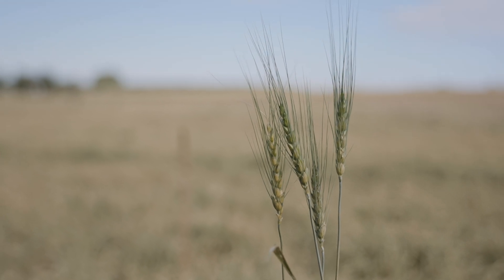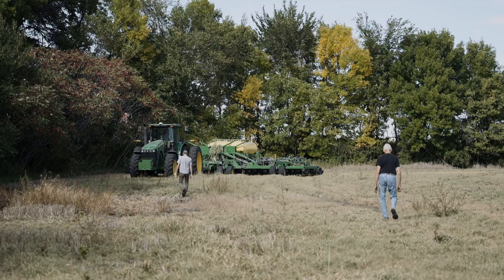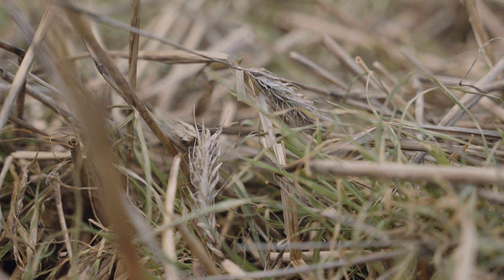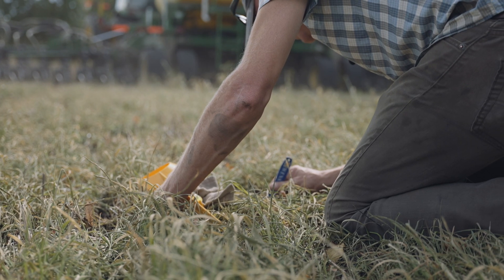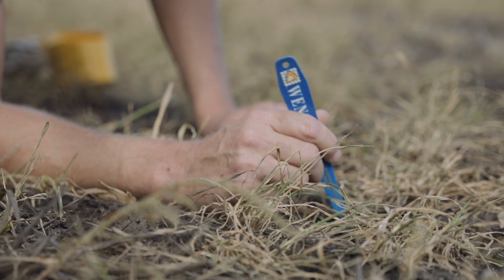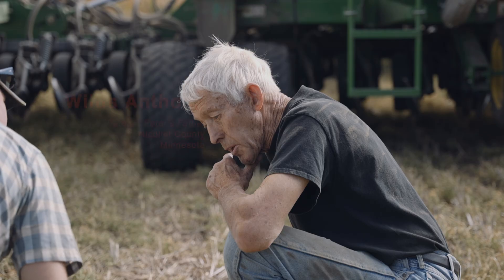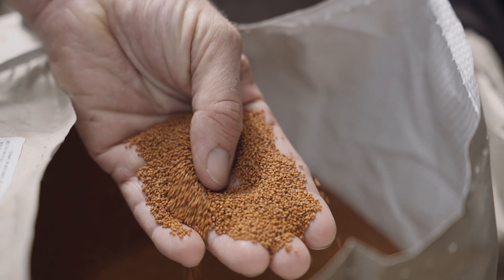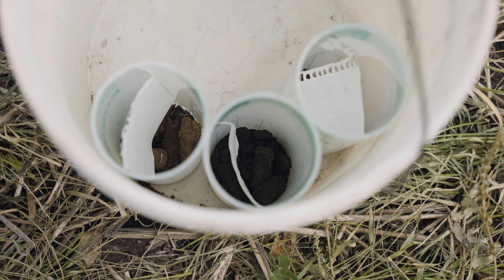Sustainable Agriculture Series: Winter Camelina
Ben Penner shares his experience piloting winter camelina in Nicollet County, MN, and the hope it and other continuous living cover crops provide for farmers, community, and the environment.

Credits:
Filming, Brett Randolph
Editing, Brett Randolph
MB01RMFFIPFFD5K